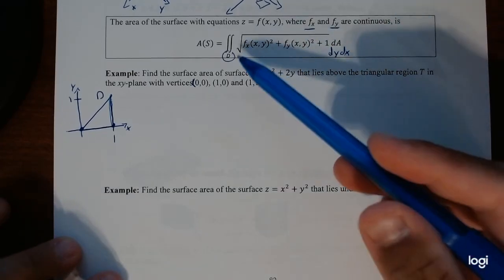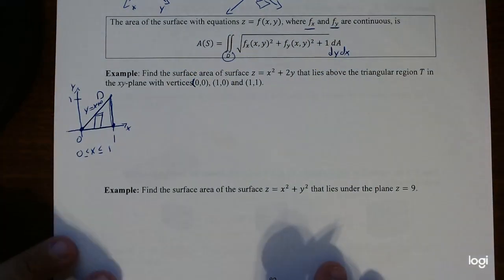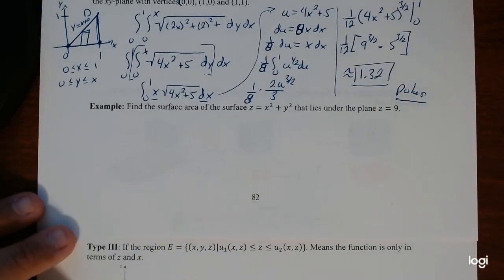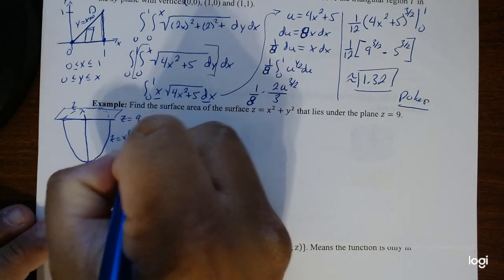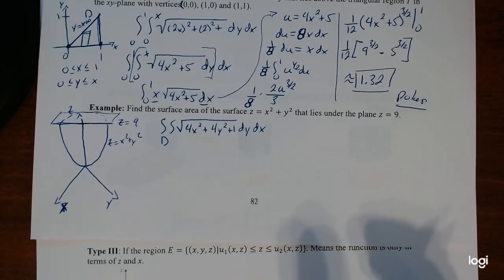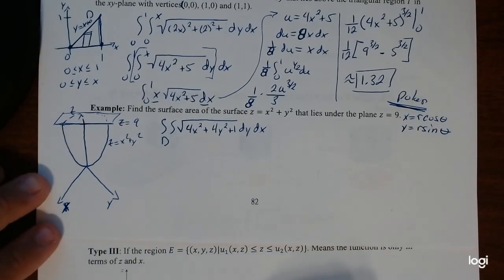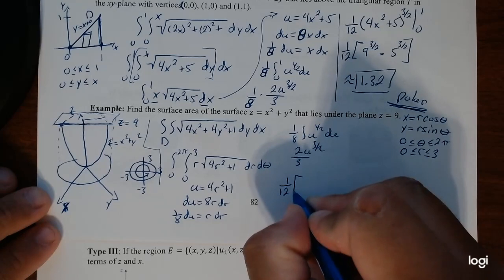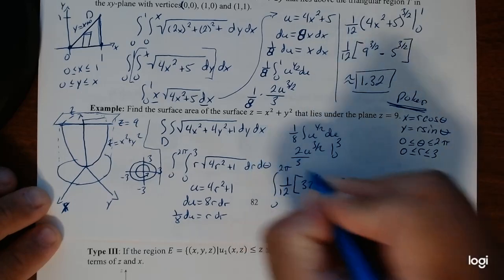Surface Area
This topic introduce the topic of surface area of a surface z= f(x, y) over a region D in two variables.